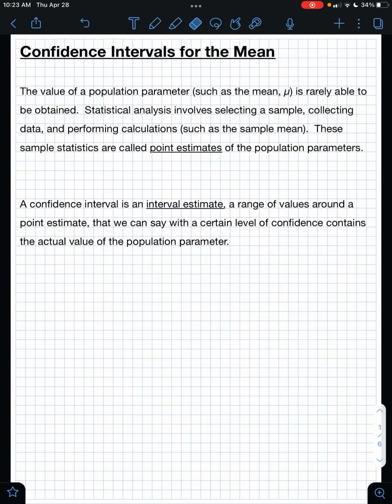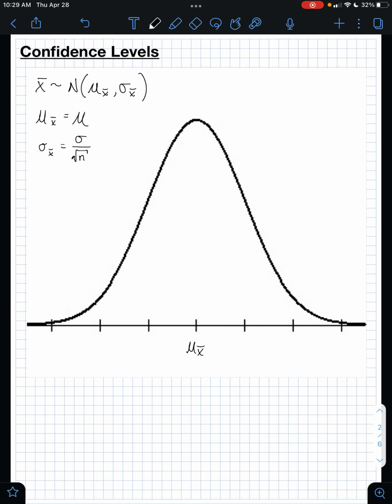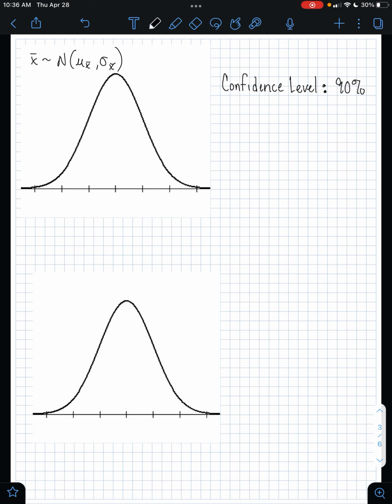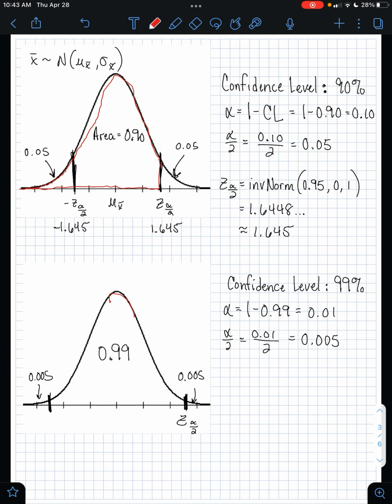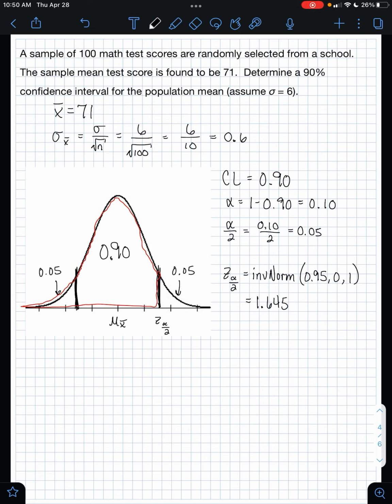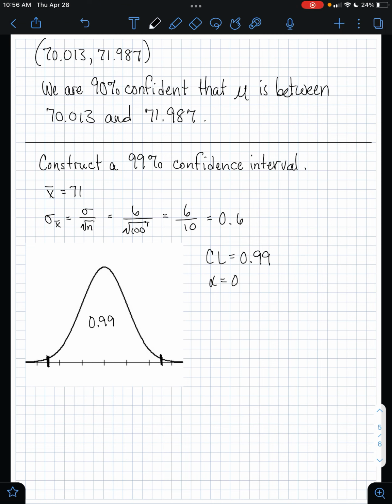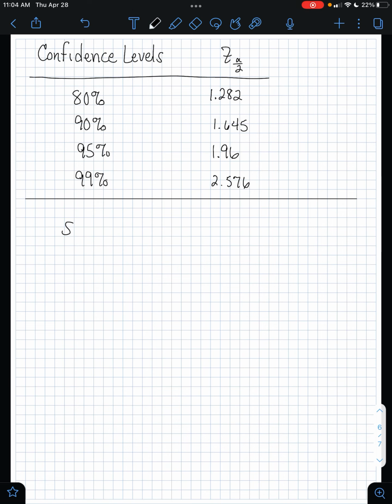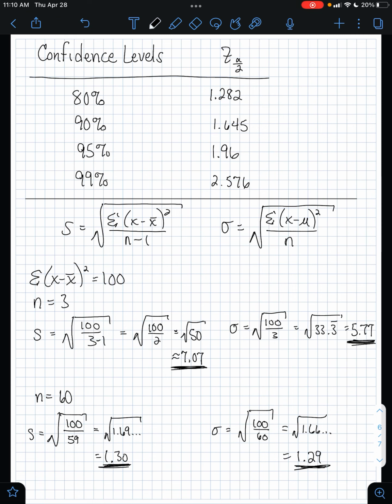Introduction to Confidence Intervals - Mean, Large Samples